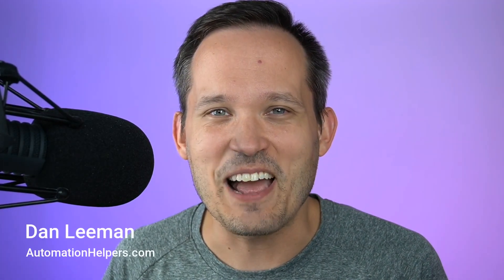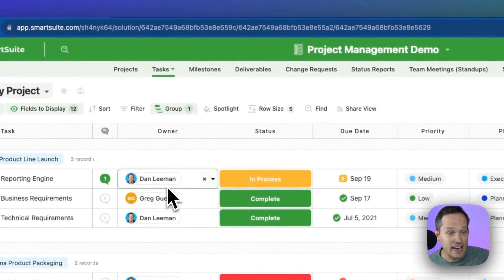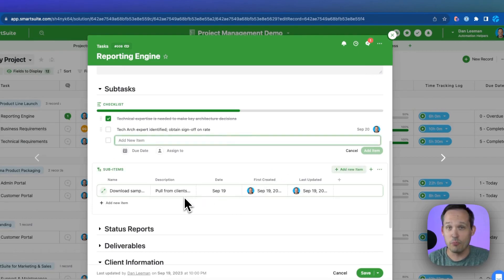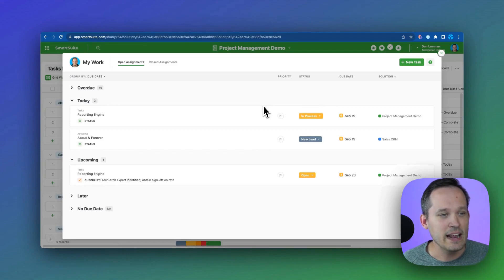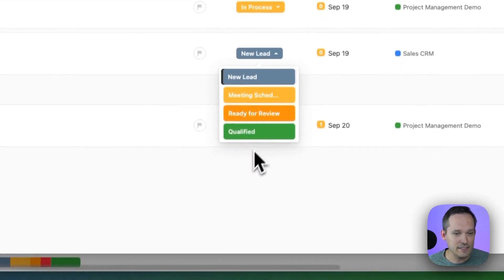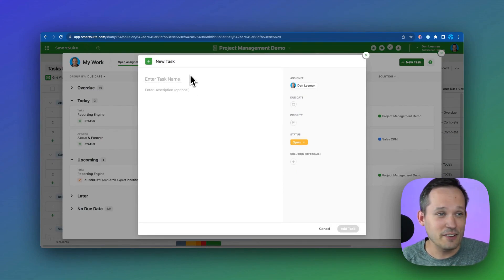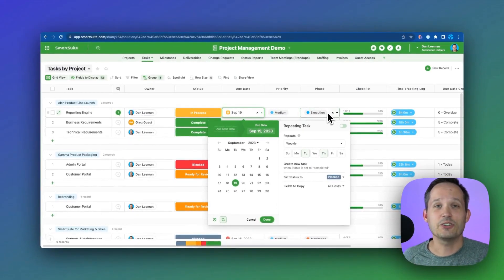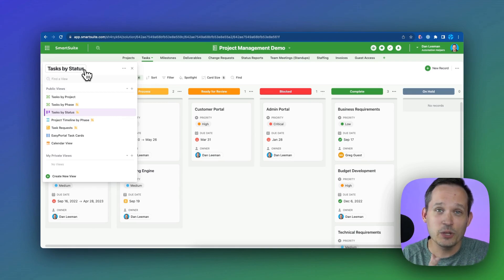SmartSuite Task Management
Simplify task management with SmartSuite! Create repeating tasks effortlessly and customize their frequency to match your schedule. With versatile viewing options like grid, kanban, calendar, and timeline, SmartSuite adapts to your needs, whether they're straightforward or intricate, offering powerful tools for effective task management.